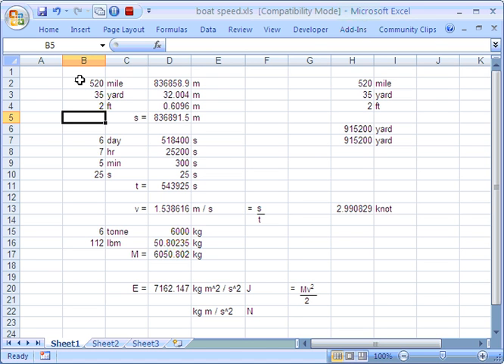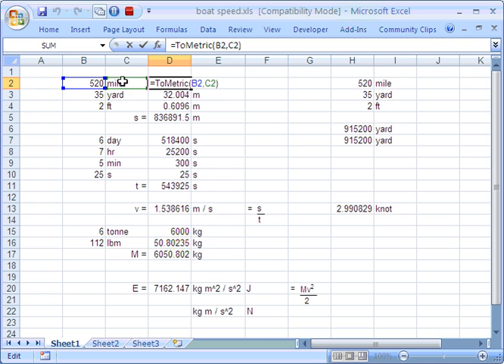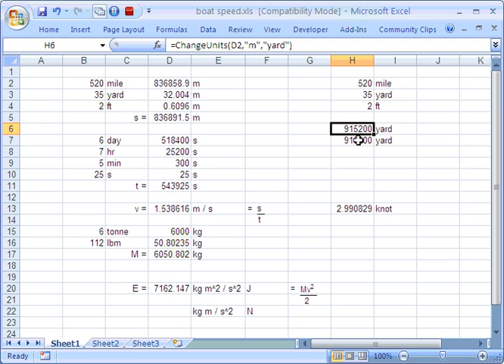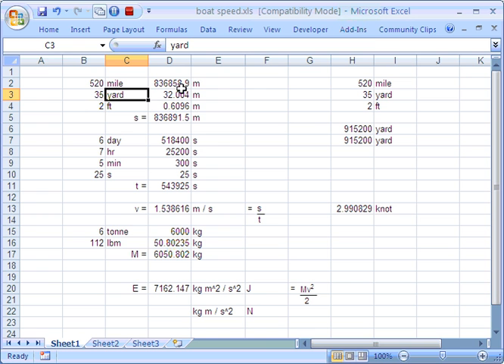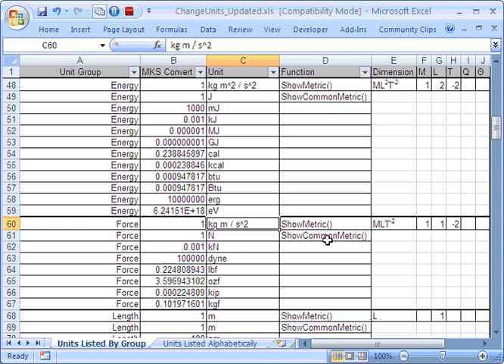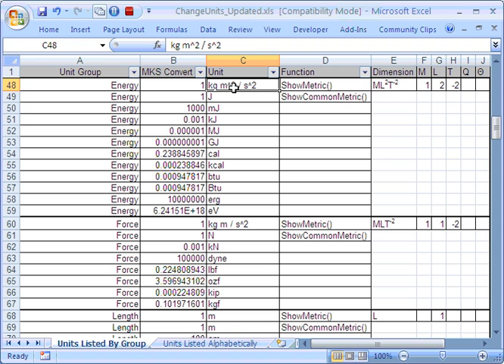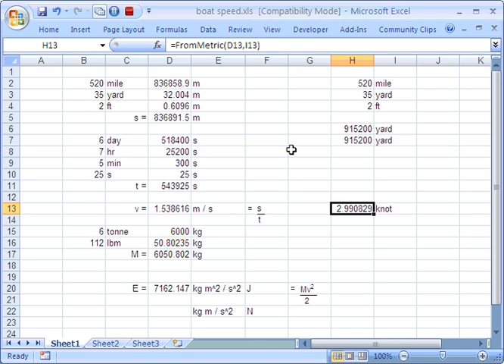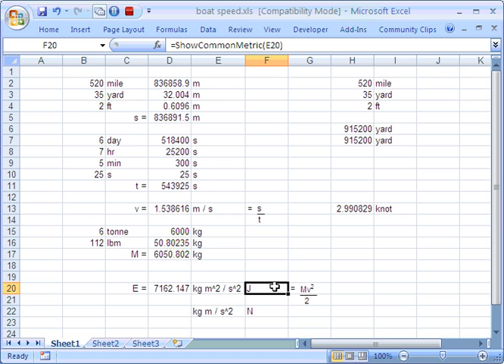ChangeUnitsAddin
ChangeUnits is the original natural syntax unit conversion add-in for Excel. ChangeUnits understands virtually any combination of units and automatically checks to make sure each conversion is valid. Best of all, ChangeUnits is completely free with no annoying adware or pop-ups.